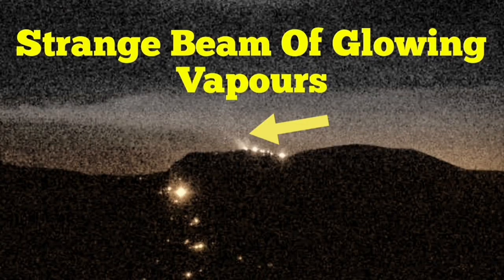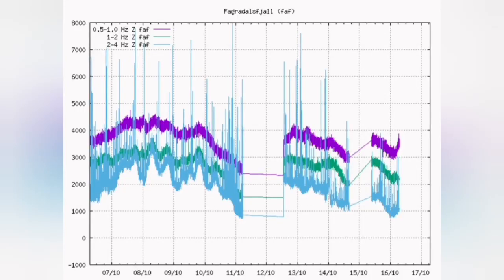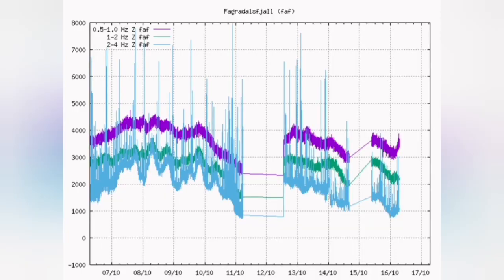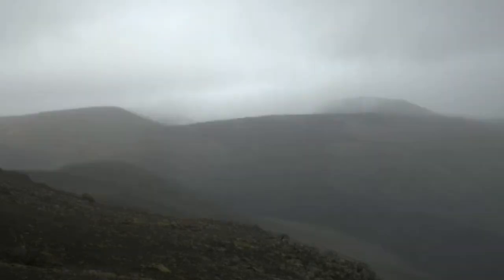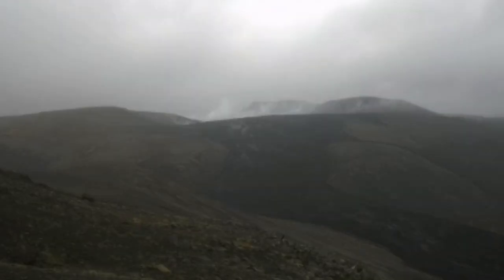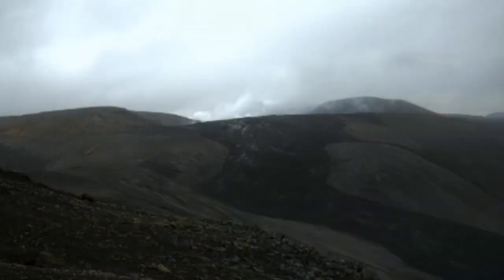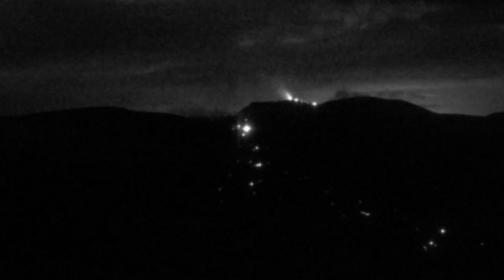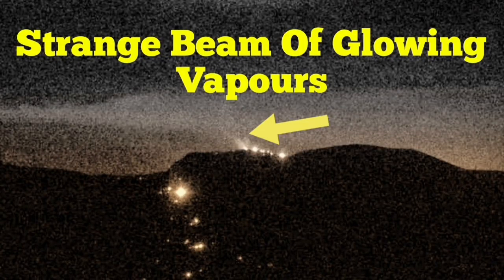Strange Beam Of Hot Glowing Vapours Coming Out Of Iceland Fagradalsfjall Geldingadalir Volcano